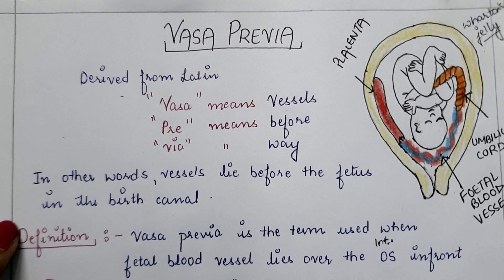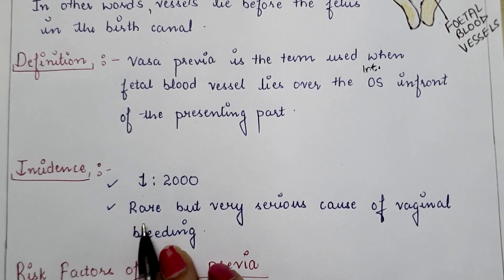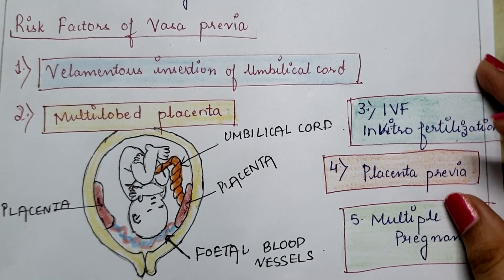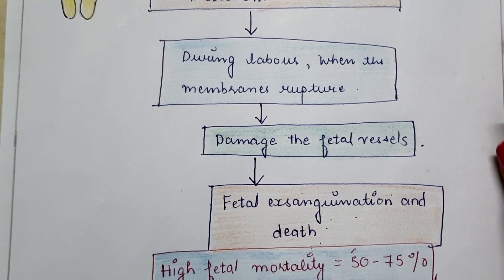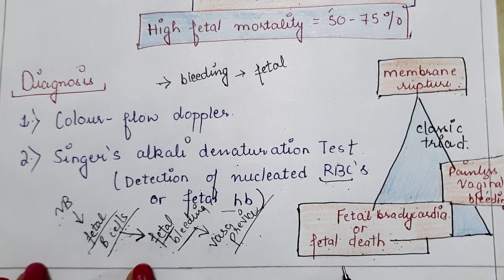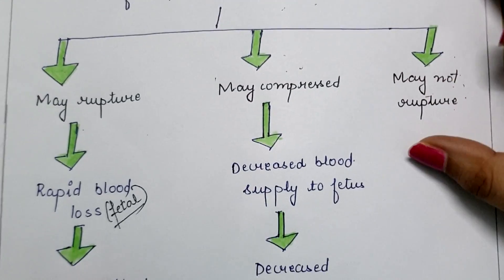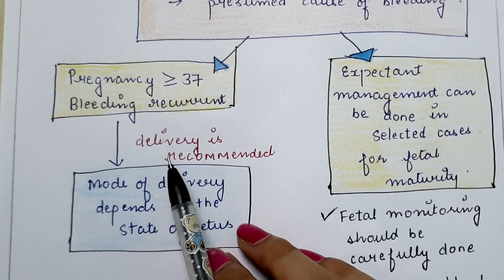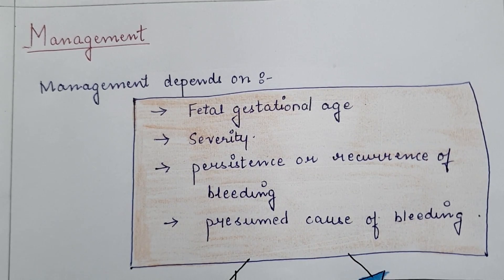VASA PREVIA (Unit-8 OBG- Abnormal Labour)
00:19 Introduction
01:29 Definition
01:56 Incidence
02:15 Risk Factors
04:32 Pathophysiology
06:19 Diagnosis
08:33 Complications
10:27 Management

Stay safe and wash your hands.